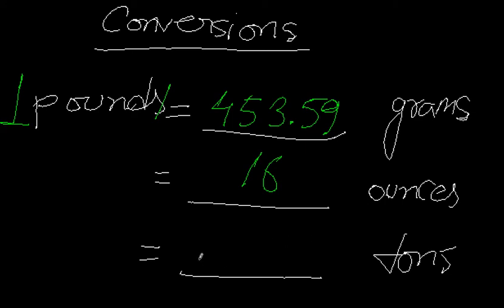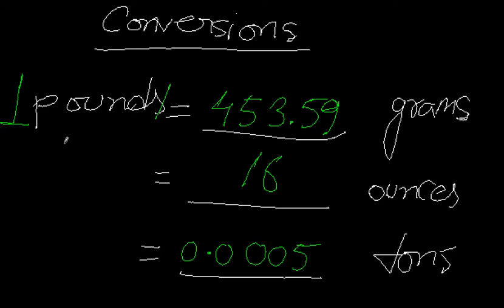Conversion pounds to grams,ounces,tons